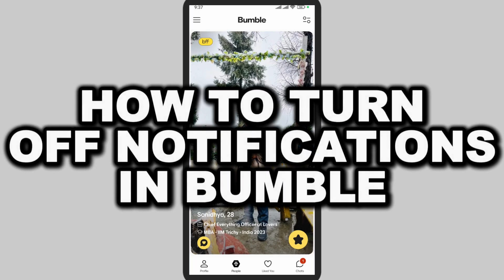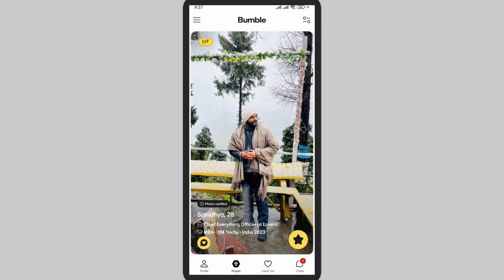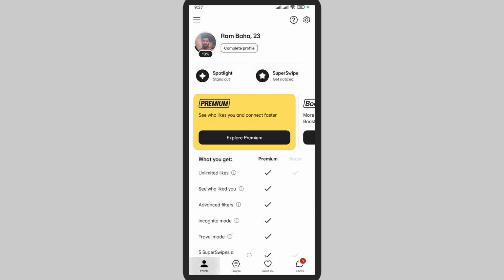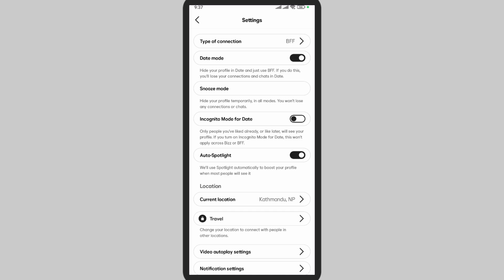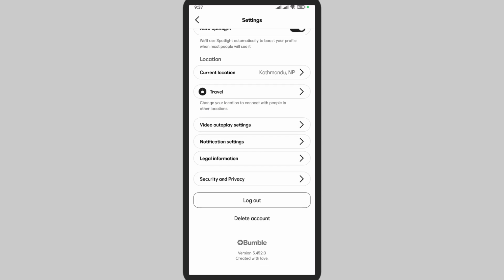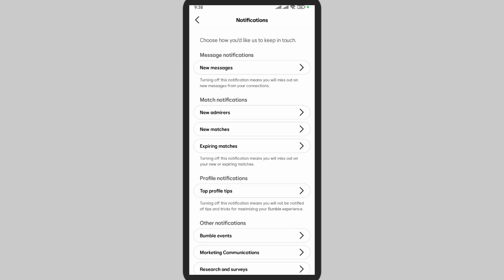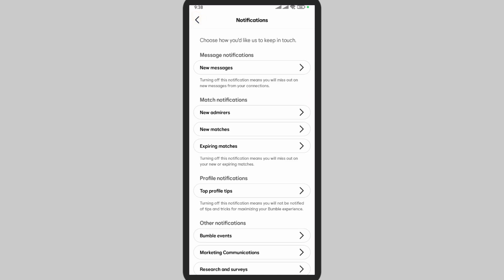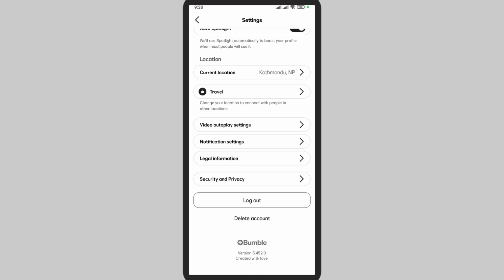How to Turn Off Notifications in Bumble 2026?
Are you getting too many alerts from Bumble and want some peace without missing important updates? In this video, you’ll learn how to turn off notifications in Bumble step by step on your smartphone. Whether you’re using Bumble on Android or iPhone, this guide shows you how to disable message notifications, match alerts, and other Bumble app notifications easily. Turning off Bumble notifications helps you stay focused, save battery, and control when and how you receive updates from the app. Watch till the end to understand all notification settings in Bumble and customize them according to your preference. If you’re looking for a simple way to manage Bumble alerts, mute notifications, or stop constant pop-ups, this video will help you do it quickly and safely.